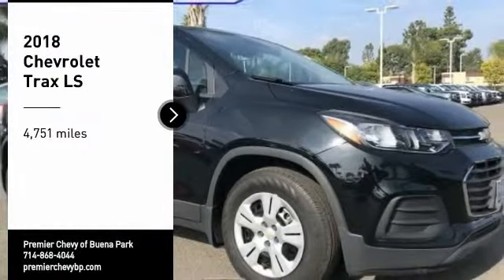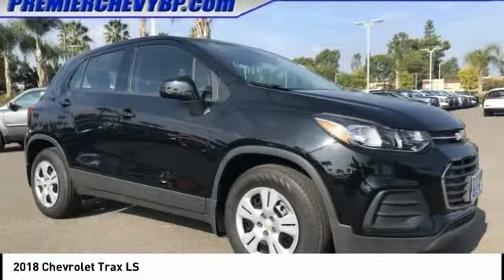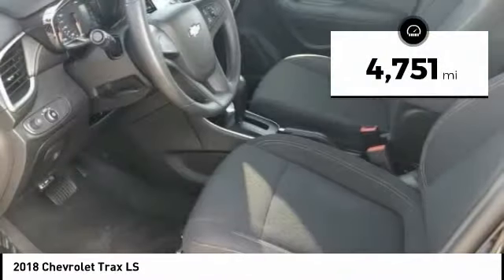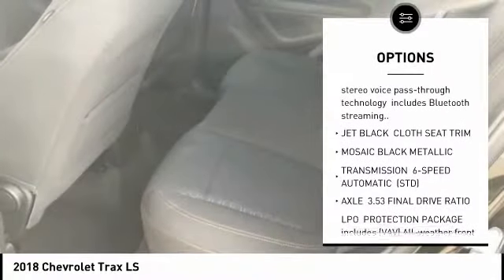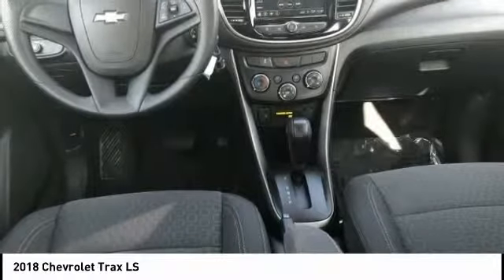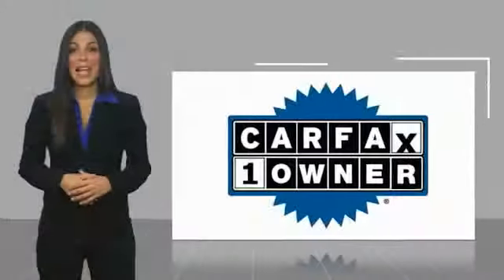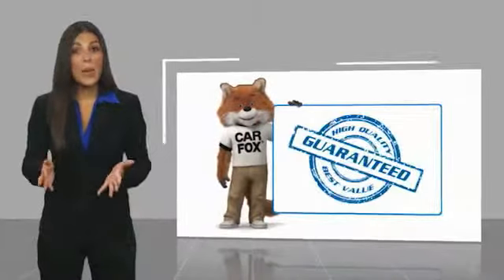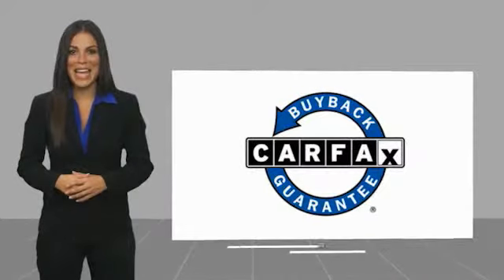2018 Chevrolet Trax LS UsedNew or Used JL372136L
Black Metallic 2018 Chevrolet Trax LS FWD 6-Speed Automatic ECOTEC 1.4L I4 SMPI DOHC Turbocharged VVT25/33 City/Highway MPG